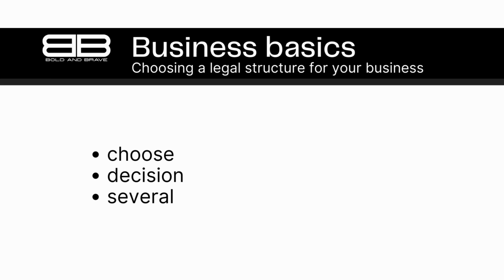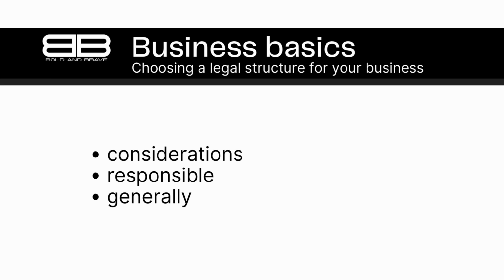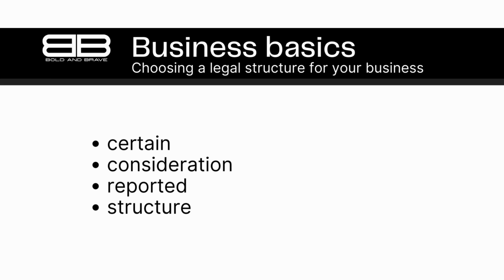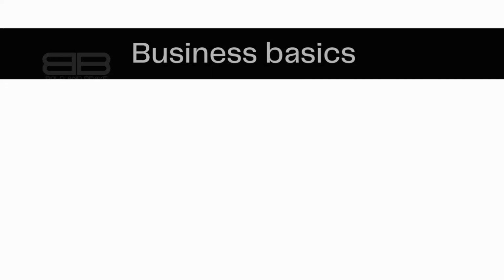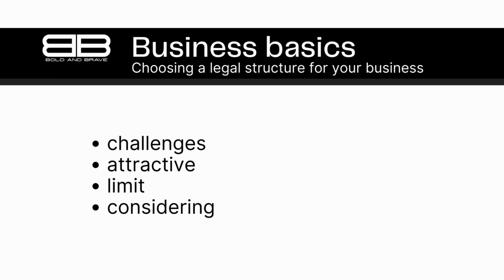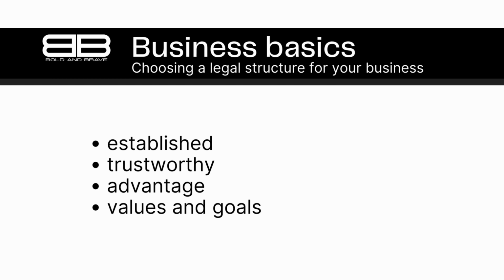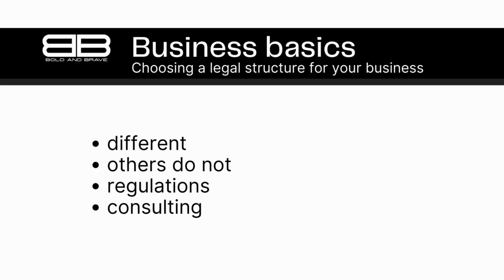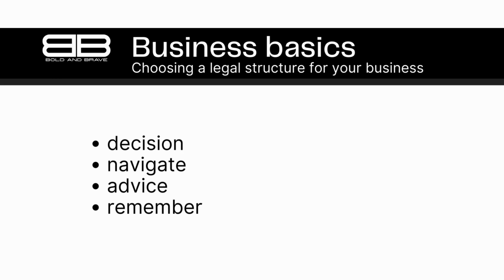Business Basics: 5 - Choosing a legal structure for your business | Bold and Brave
Business Basics: 5 - Choosing a legal structure for your business

Starting a business can be an exciting and challenging endeavor, but before you can launch your dream venture, there are some important decisions to make, including choosing a legal structure for your business. Your legal structure will have a significant impact on how your business operates, its tax implications, and your personal liability. With so many options available, it can be overwhelming to decide which legal structure is right for your business.
That's where this course comes in. In this course, we'll explore the different types of legal structures available, from sole proprietorship to corporation, and weigh the pros and cons of each option. We'll dive into important factors to consider, such as liability protection, taxes, ownership and management, formation and maintenance requirements, funding and financing, branding and identity, exit strategy, and state and local laws.
Whether you're starting a small business or expanding an existing one, this course will provide you with the knowledge and tools you need to choose the right legal structure for your business. With the guidance of legal and accounting experts, you'll be equipped to make an informed decision that sets your business up for success.
Our mission is to provide our viewers with expert advice, practical tips, and inspiring stories from the world's most successful people, to help them achieve success and financial freedom.
We cover a wide range of topics that are relevant to anyone looking to succeed in business and life, including property owning, financial advice, networking, management, and work-life balance. Our team of experts has decades of experience in these fields, and we're always happy to share our insights and strategies with our viewers.
If you're interested in learning from the experiences of successful entrepreneurs and business leaders, you'll love our interviews with some of the most influential people in the world of business and finance. Our videos feature valuable insights and practical tips that you can apply to your own life and business, to help you achieve your goals.
Of course, we know that money is a crucial component of success, which is why we have plenty of videos on financial planning, investing, and wealth management. Whether you're just starting out or looking to build a more robust investment portfolio, our videos will provide you with the information you need to make informed decisions.
We also believe that success is not just about making money, but also about achieving a fulfilling work-life balance and building strong relationships. That's why we have videos on management skills, networking, and personal development, to help our viewers grow both professionally and personally.
Finally, we know that the key to success is a willingness to learn and grow, which is why we're constantly creating new content to help our viewers achieve their goals. Our community of like-minded individuals is committed to achieving success and financial freedom, and we're always here to support and inspire each other.